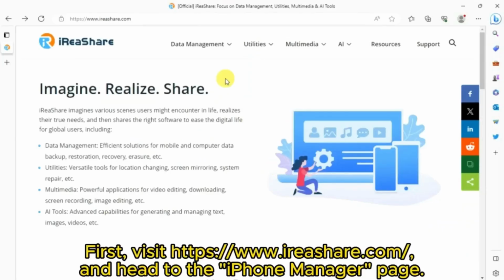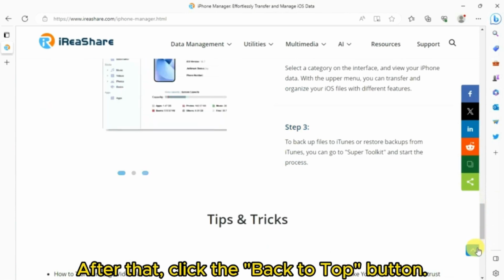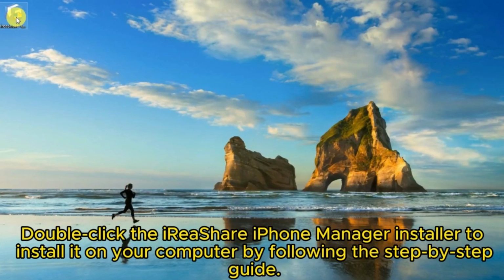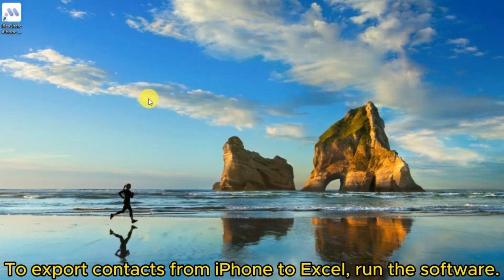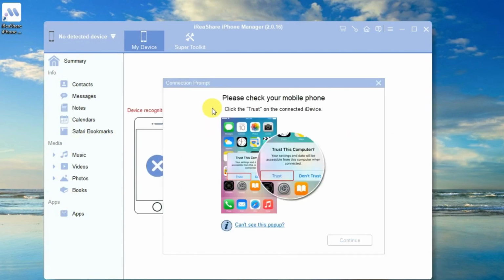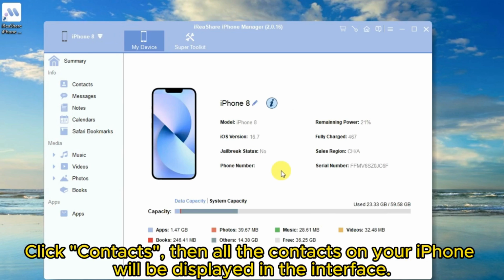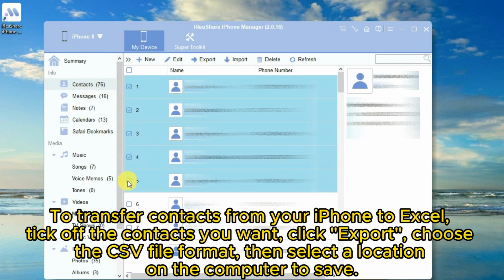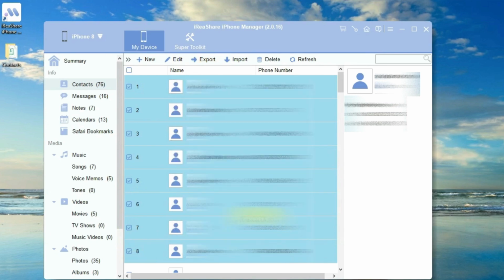How to Export iPhone Contacts to Excel Directly (Solved)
You can export your iPhone contacts to Excel with iReaShare iPhone Manager , which can save your contacts in CSV file format, and then you can access the file with Excel on your computer.